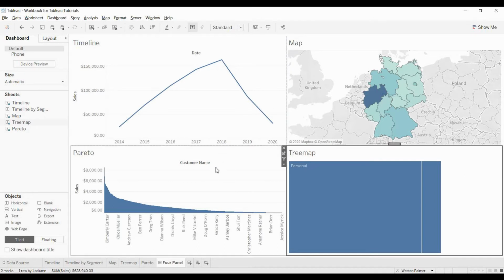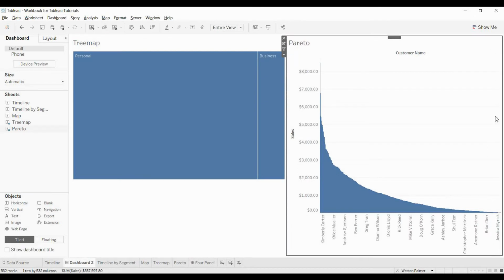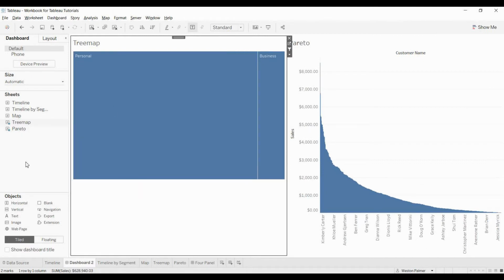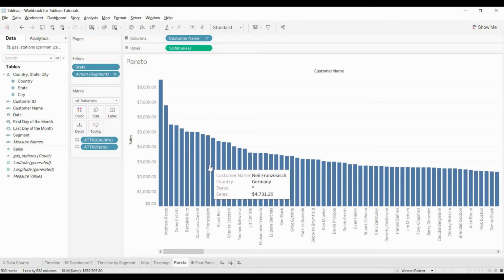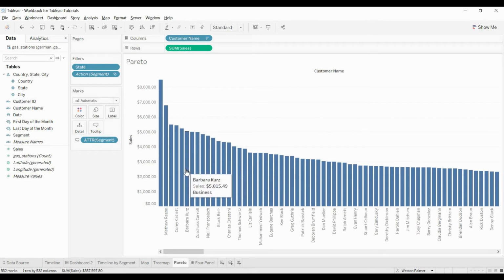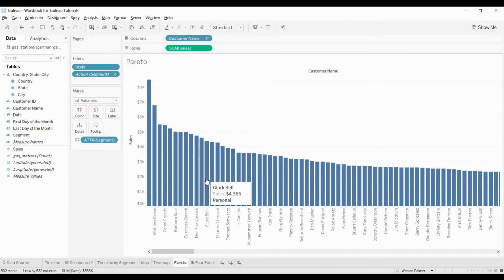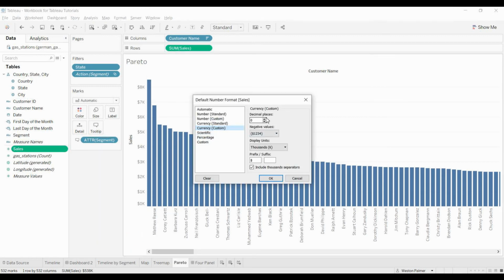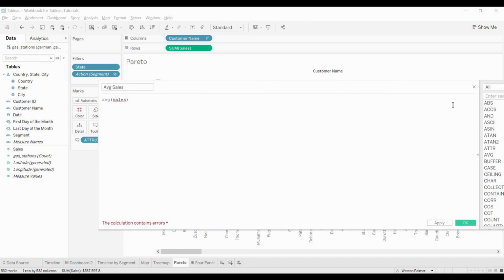Tableau Tutorial - 5 Tips and Tricks #1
5 tips and tricks (Episode #1) focused on some of the Tableau quirks that drove me crazy when I first started out.

Location when adding new worksheet
Action Filters
Tool tips
Default properties
Case Sensitive